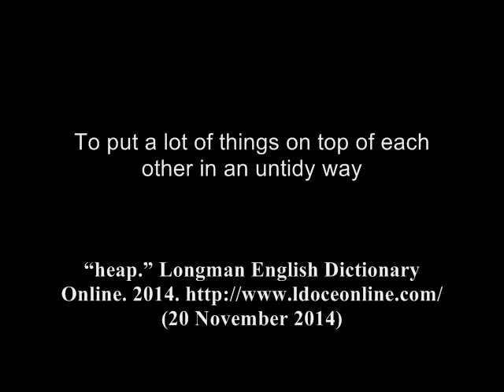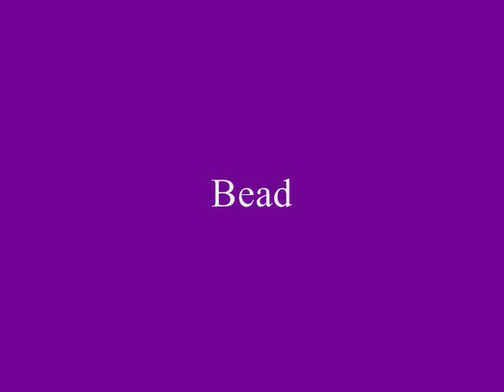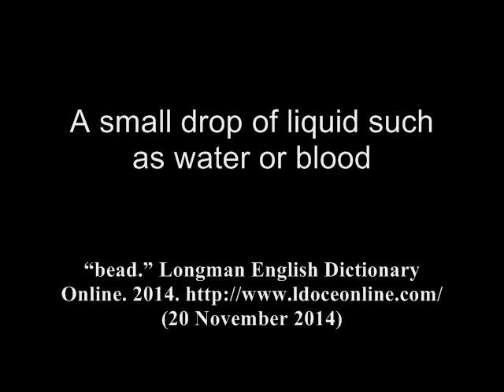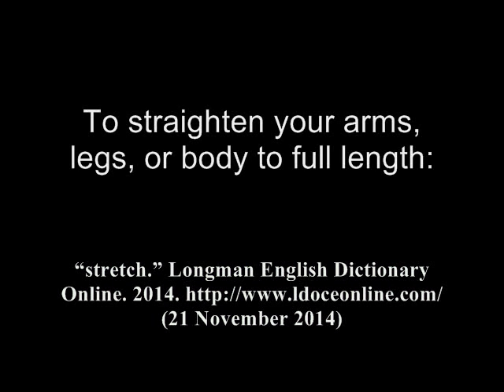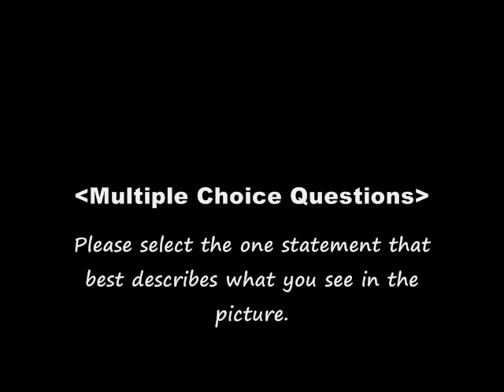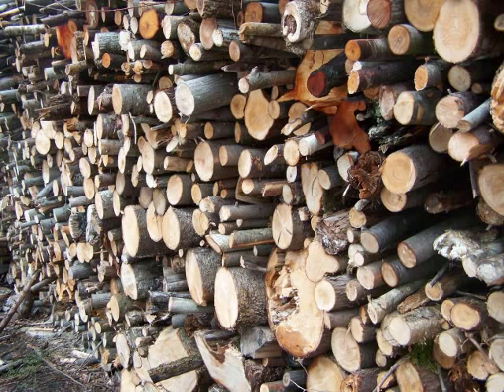Learning English through Images - heap, form, stretch - ESL Lesson 251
SCRIPT
Logs have been heaped.

Beads of water have formed on the leaf.

A cat is stretching out.

A) A branch is being cut off of a tree.
B) Logs have been heaped.
C) Logs have been scattered all over the ground.

A) A stream of water is running over the leaf and down to the ground.
B) Rain is hitting the leaf hard.
C) Beads of water have formed on the leaf.

A) A cat is stretching out.
B) A cat has curled into a ball.
C) A cat is jumping around.

What has been heaped?  Logs have been heaped.

What has formed on the leaf?  Beads of water have formed on the leaf.

What is the cat doing?  It is stretching out.